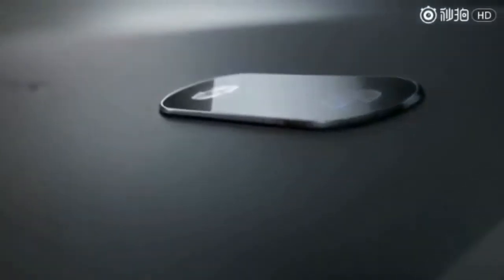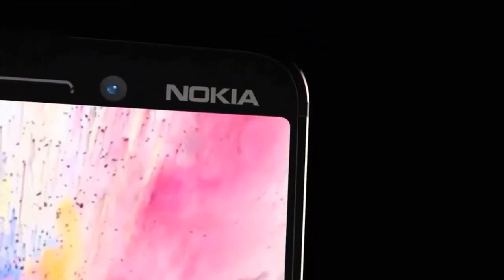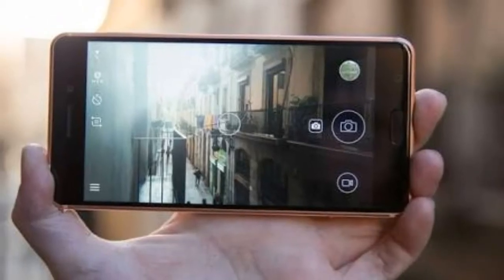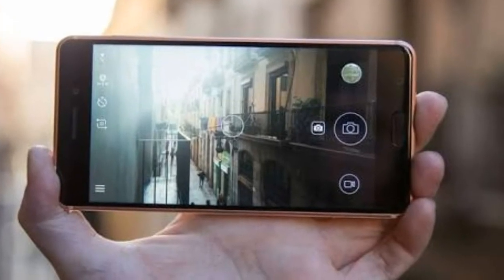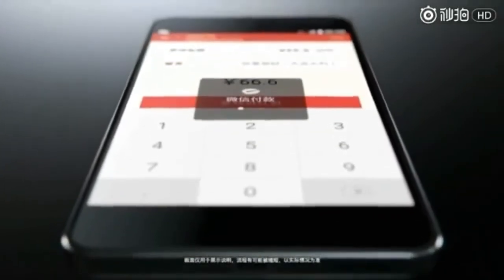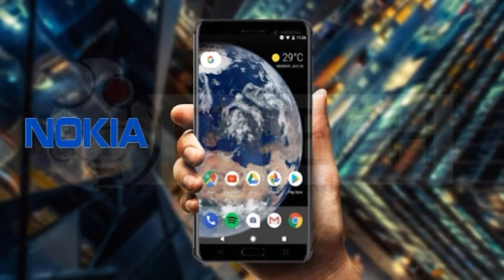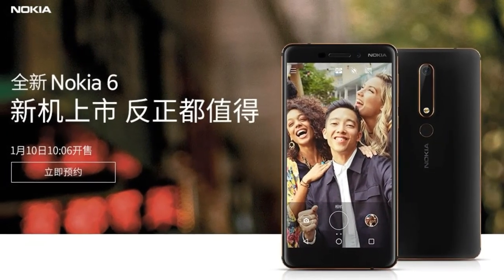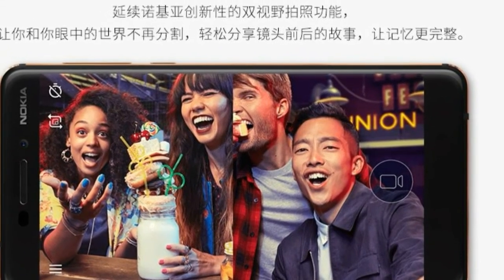Nokia 6 2018 VS Nokia 6 2017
Specs comparison between Nokia 6 2018 VS Nokia 6 2017.